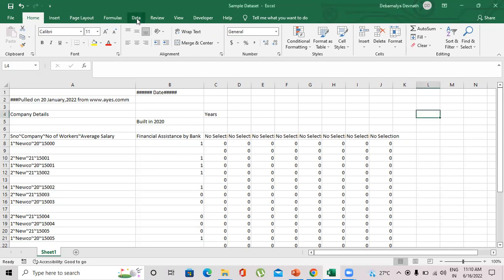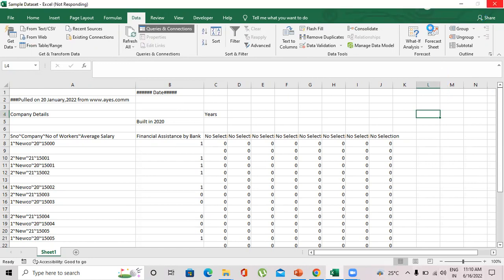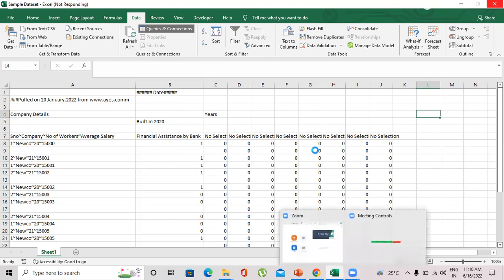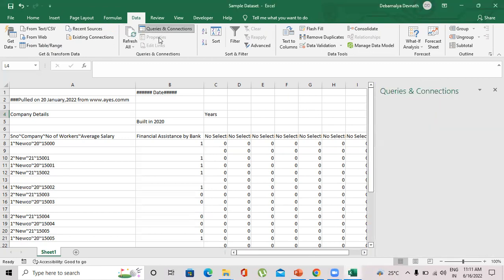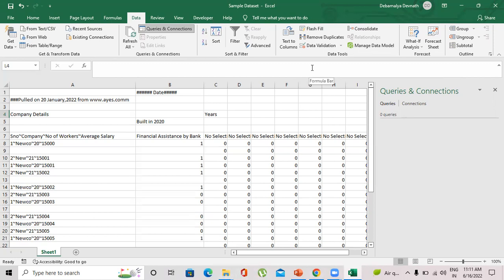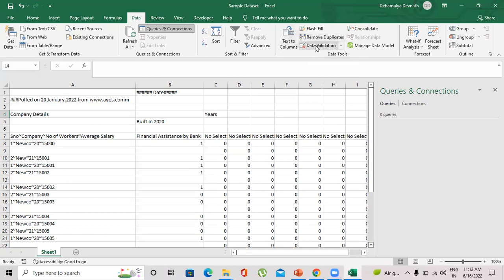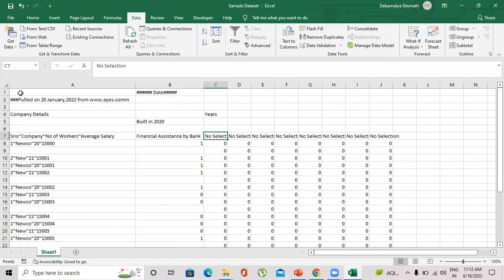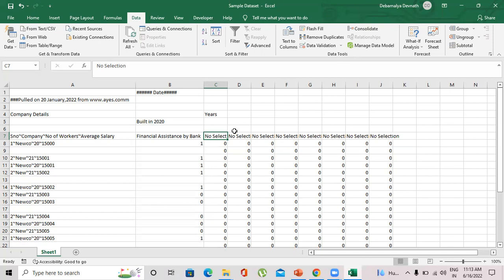Power Query - Where to Find Power Query in Excel